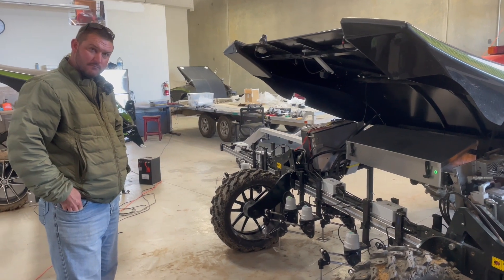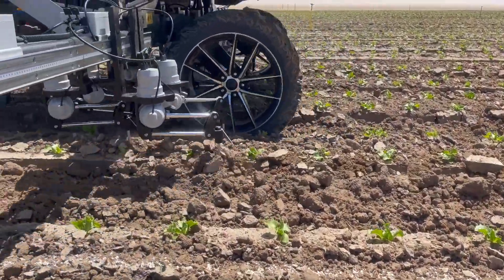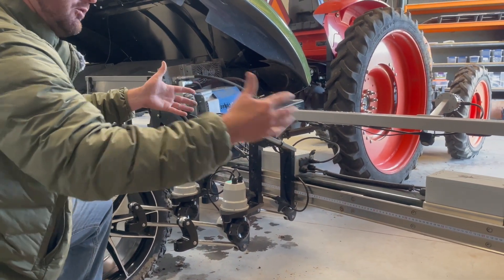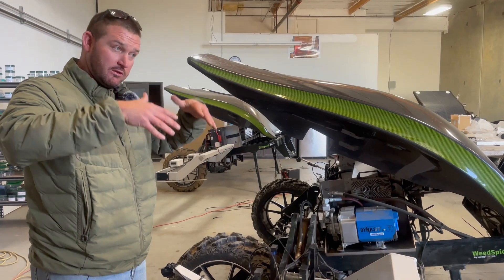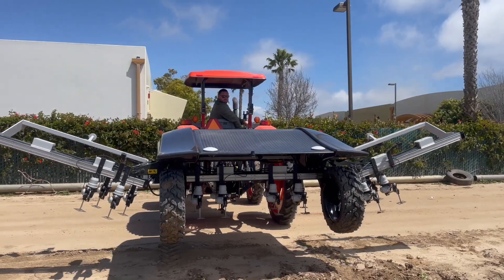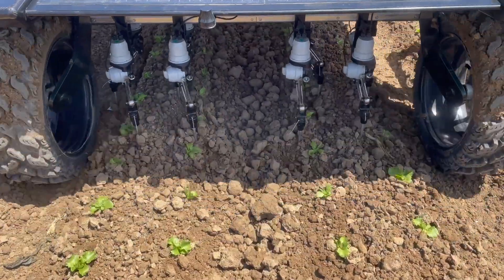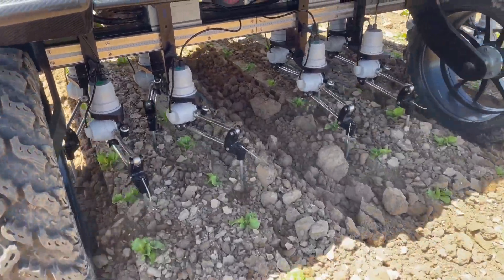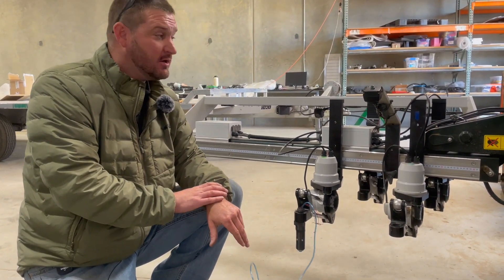WeedSpider - A new way of autonomous weeding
Future Farming visited Santa Maria, California, to examine the WeedSpider, a new weeding tool designed to be mounted on the rear of a tractor. Developed as a more accessible alternative to fully autonomous weeding robots, the system aims to offer precision weeding using lidar and AI-powered cameras.

Read the full article here: